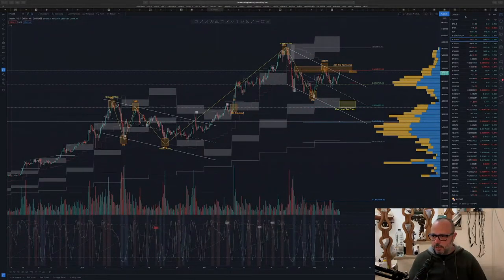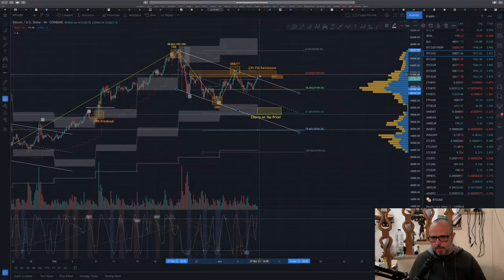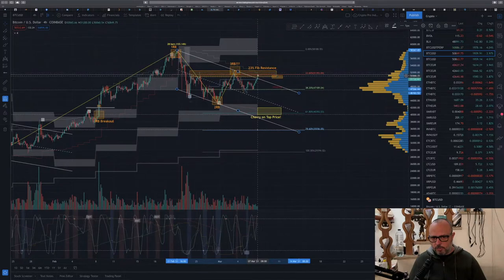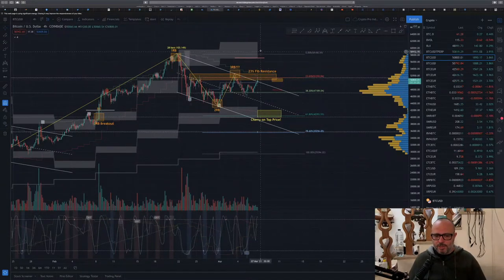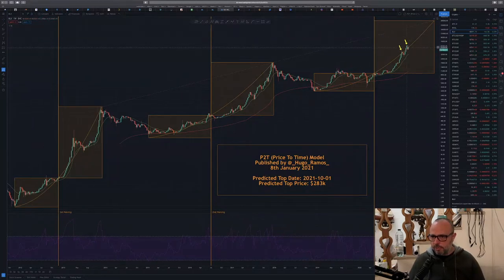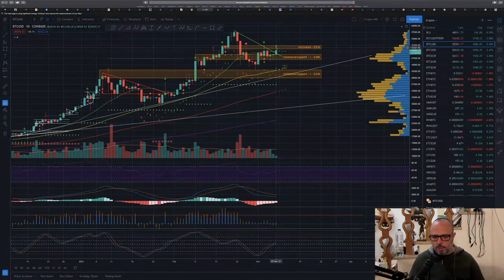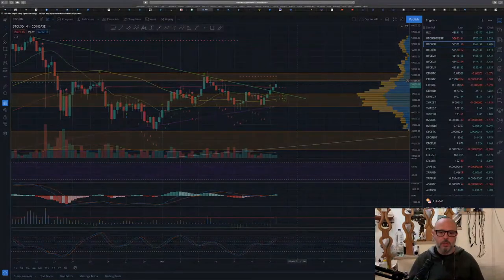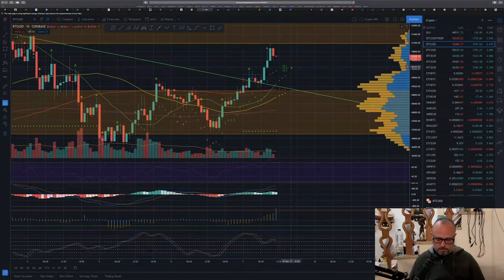F You Money! [E01] The Dumb Zone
On this episode I explain the "Dumb Zone" and why I expect a short term reversal for the price action.